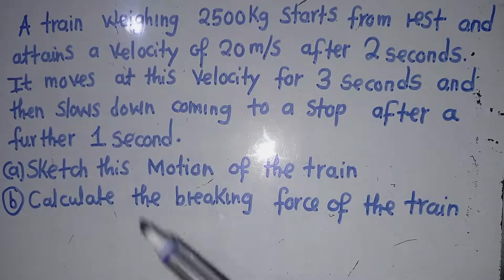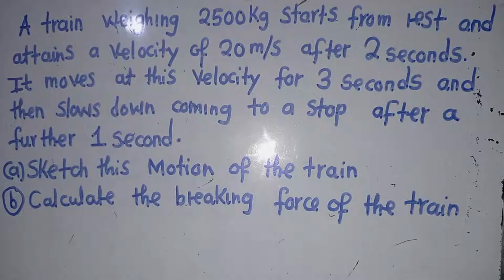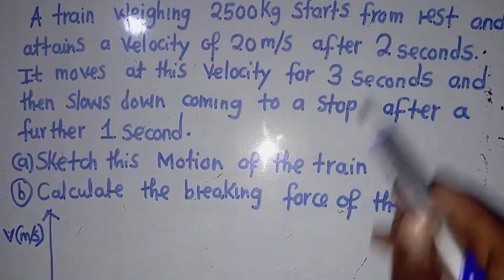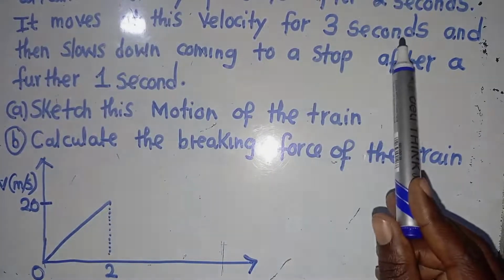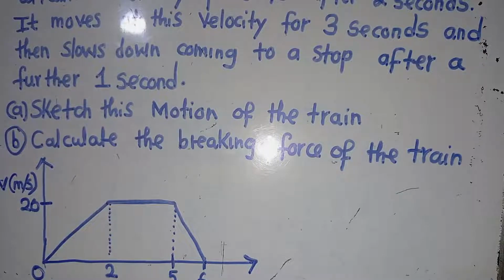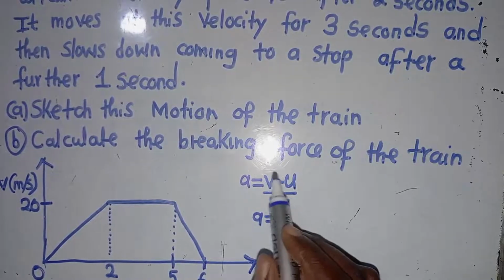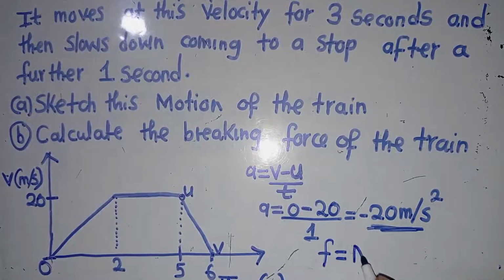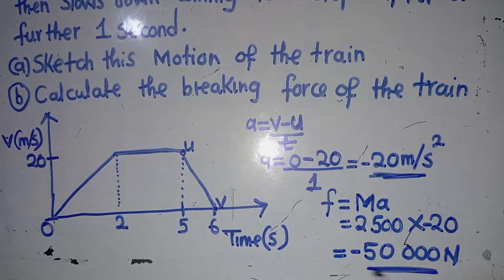PHYSICS - Speed Time Graph || Harrison j Zulu Tutor